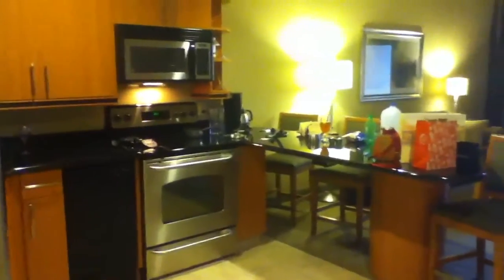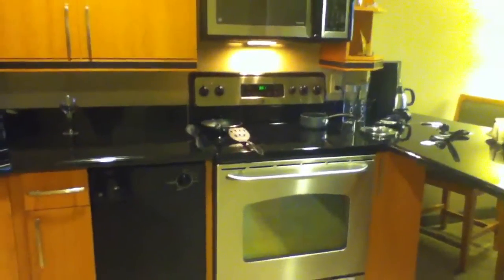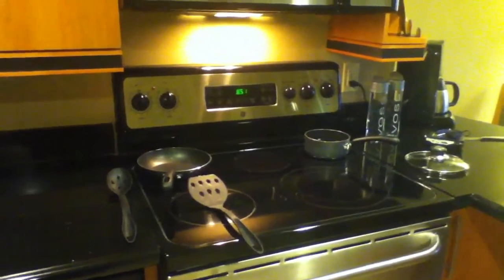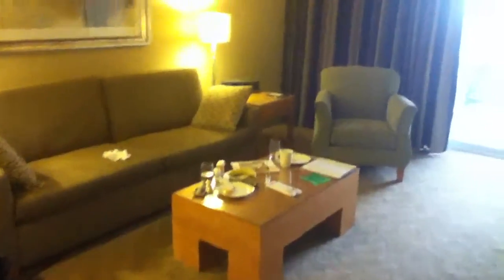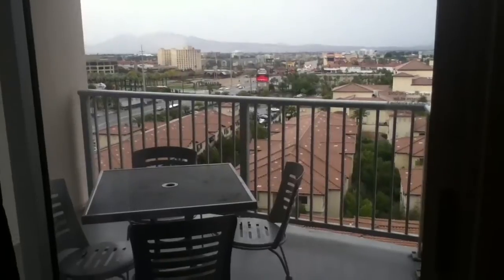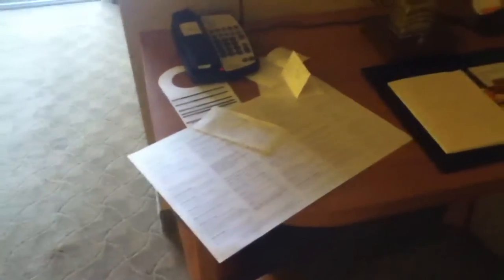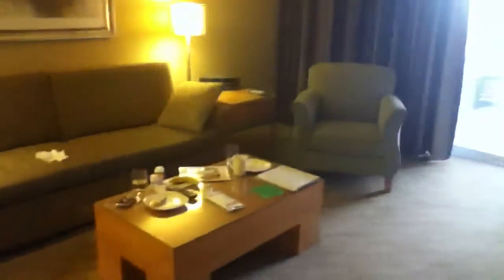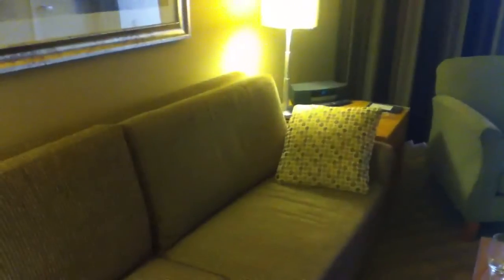Platinum Hotel Vegas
A  tour of our room at the Platinum Hotel in Las Vegas on 12/21/10.